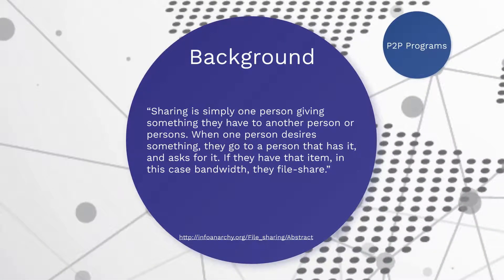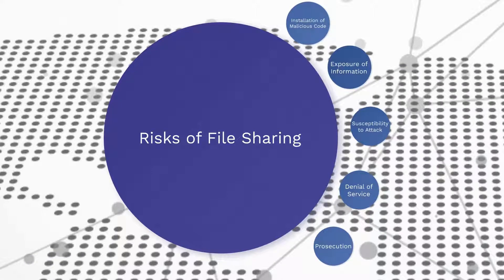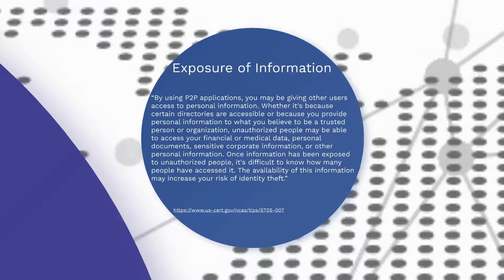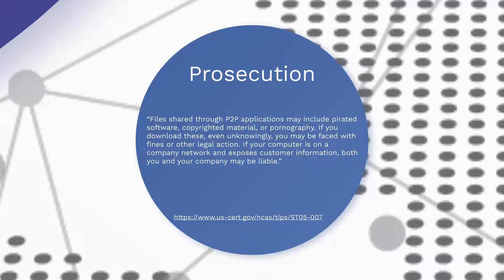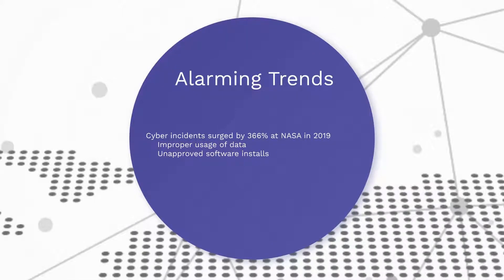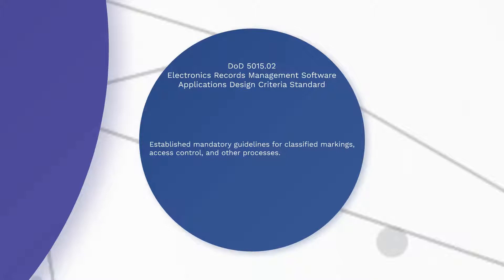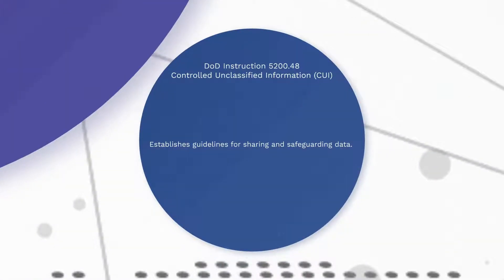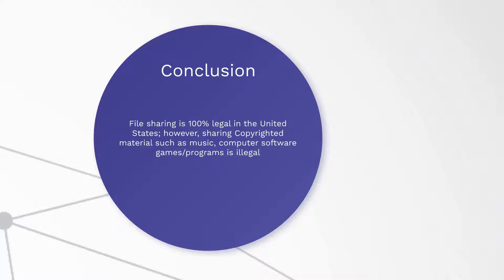CSIAC Podcast - The Evolution of Peer to Peer File Sharing Systems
In this episode of the CSIAC podcast, Charlie Merulla explains the evolution of peer to peer file sharing systems. Man has had the need to share information since the beginning of time and today is no exception. This podcast looks into the technical details of how files are shared today. Trends associated with peer to peer file sharing systems are examined. Lastly, the risks associated with file sharing and how to minimize those risks are presented.